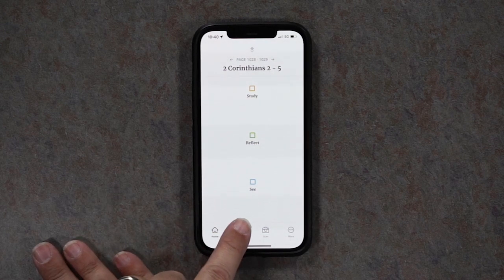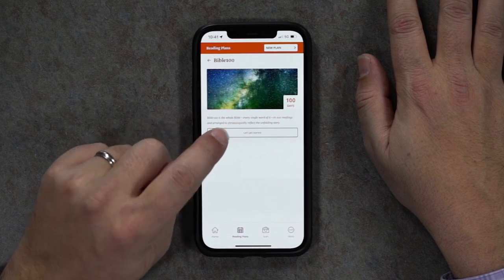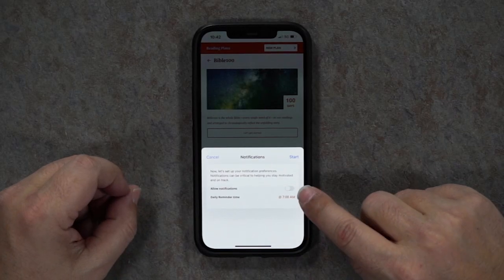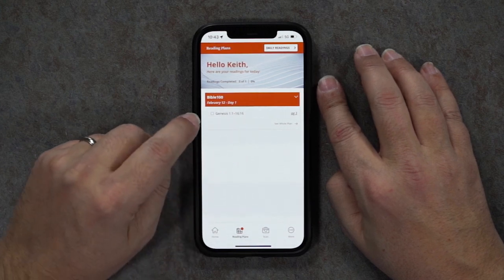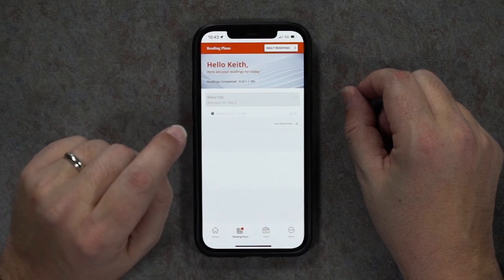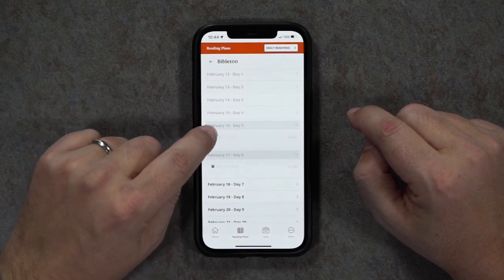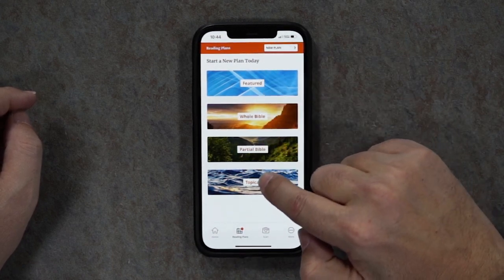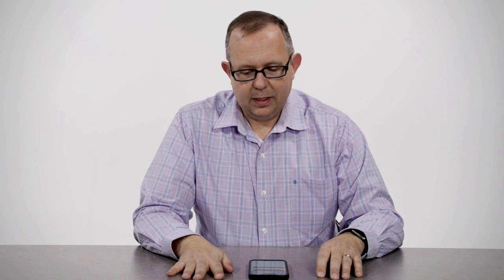How to explore the reading plans in the Filament Bible app